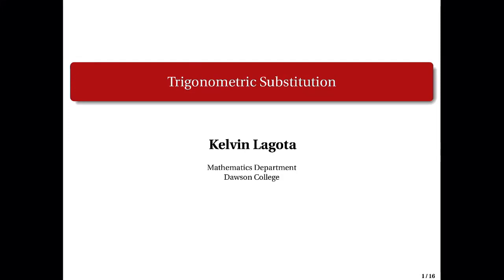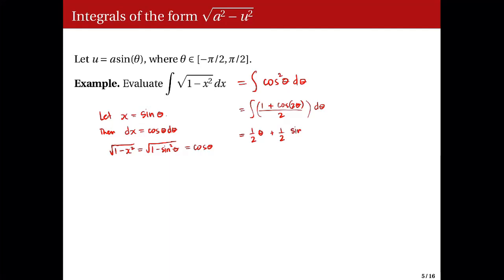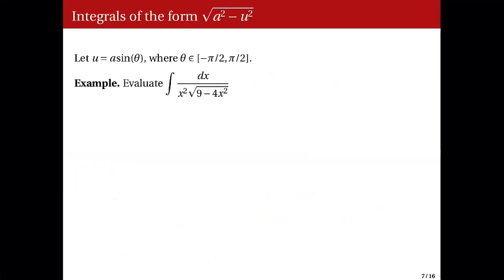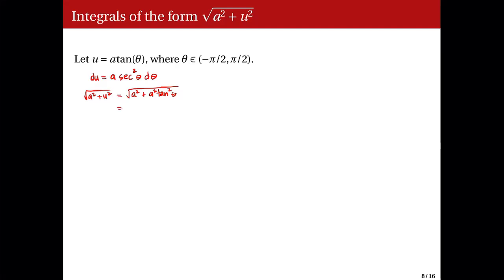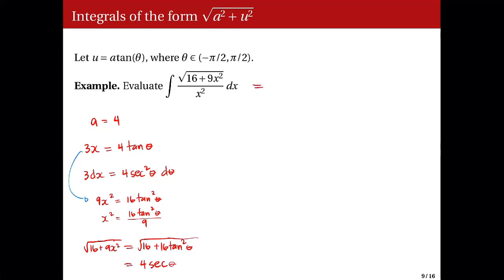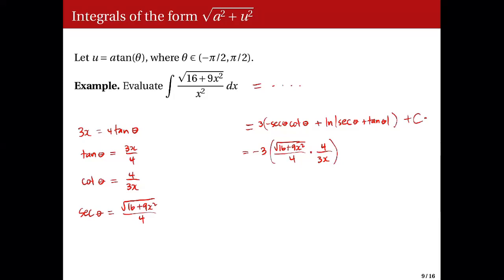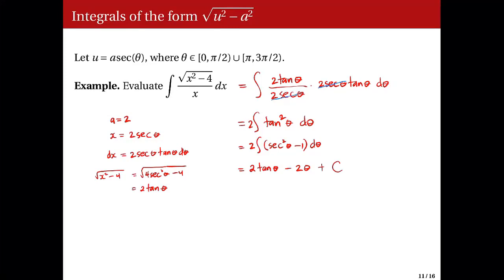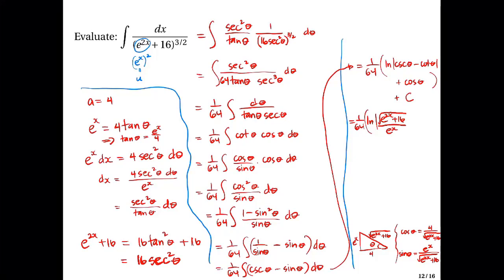11 Trigonometric substitution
Term: Summer 2021
Date: June 29, 2021
Topic: Trigonometric Substitution